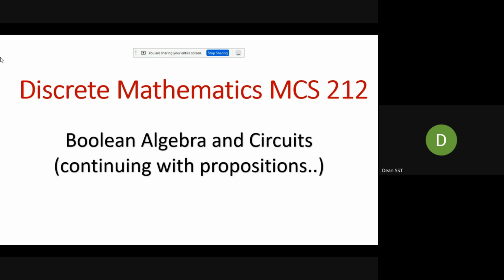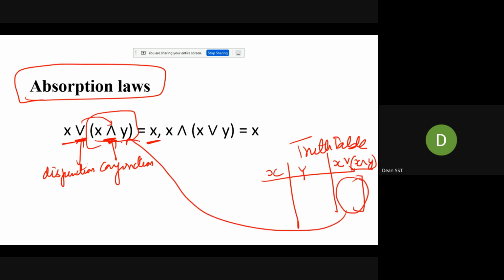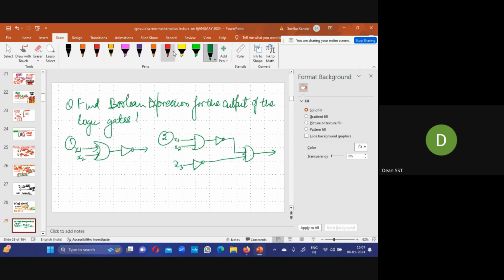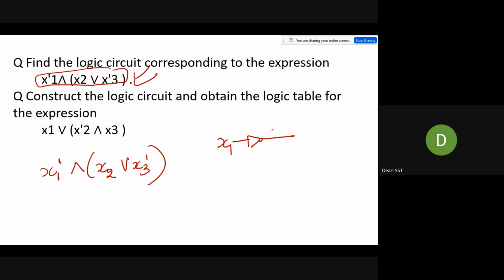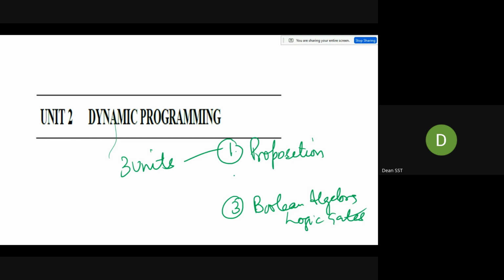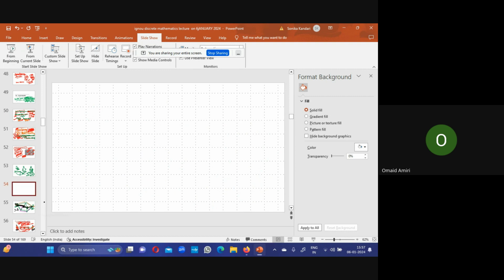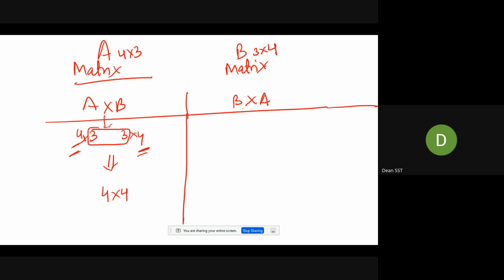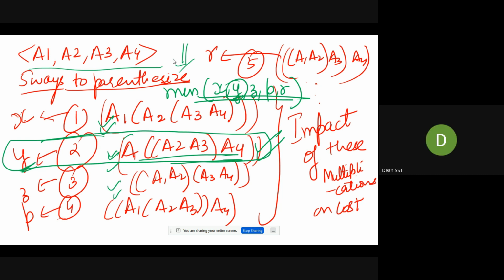ICCR MCAOL MCS212 B2 06 Jan 2024 by DSK